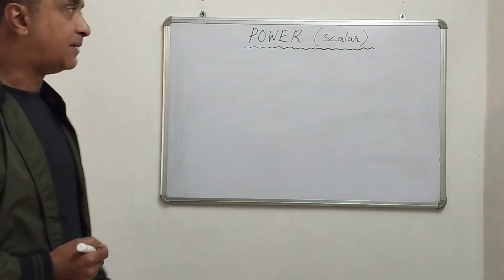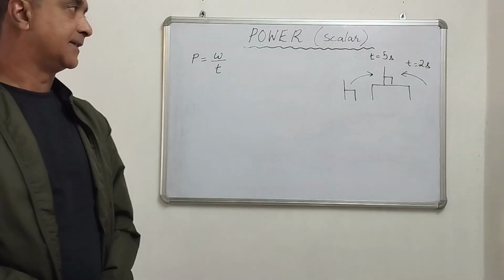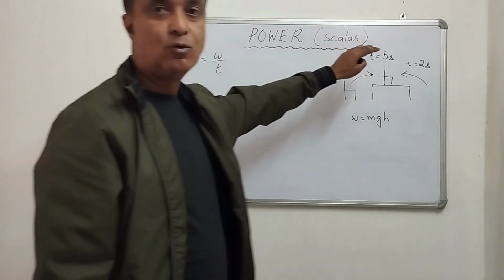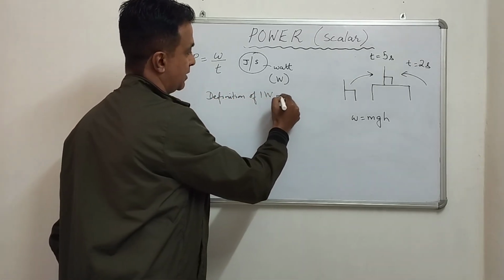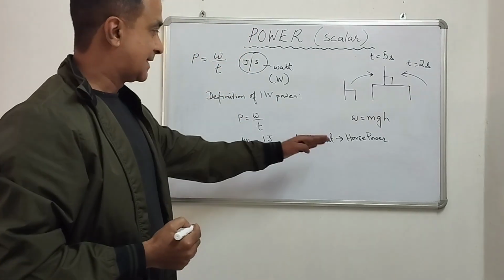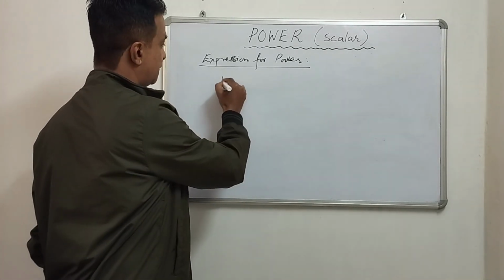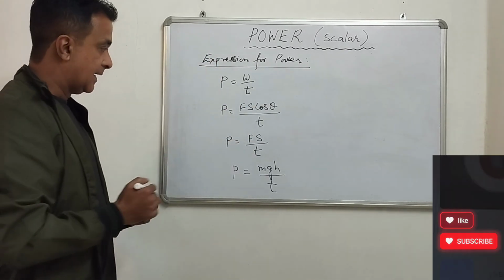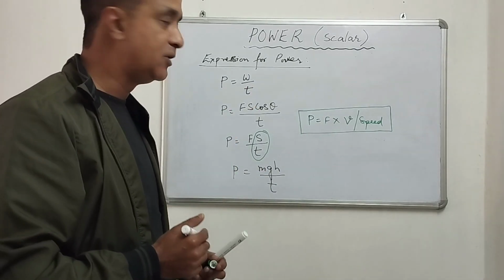Power in Physics Class 10 ICSE | Work Energy Power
Power in Physics class 10 ICSE is explained in this video as per the latest ICSE syllabus.
Topics covered:
Definition of Power
Formula of Power ( P= w/t)
SI Unit of Power
Expressions for power
⚡This video is perfect for icse board exam preparation and revision